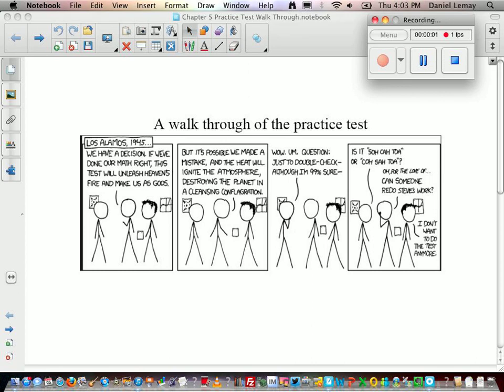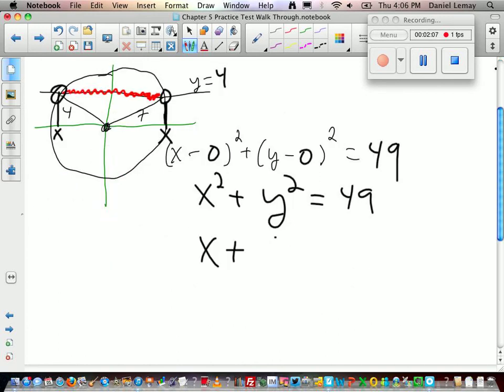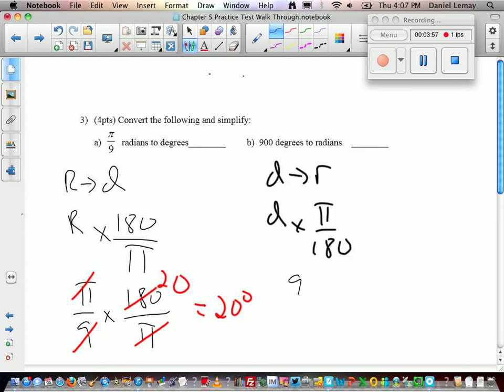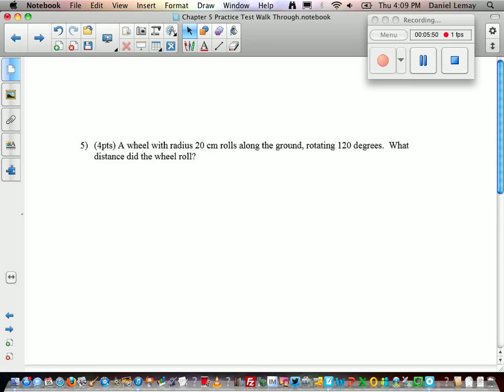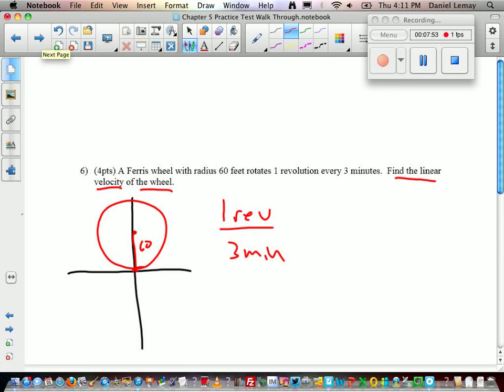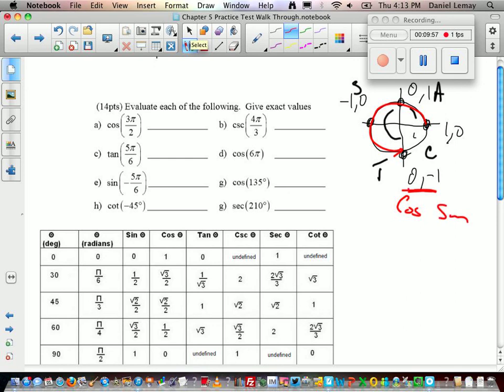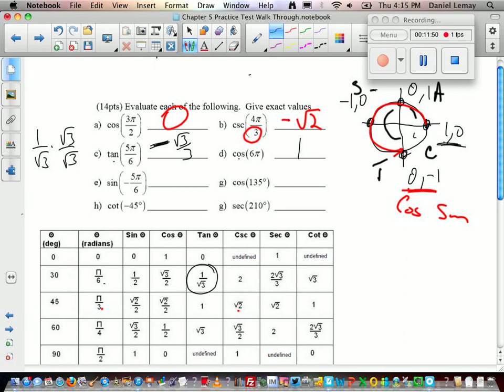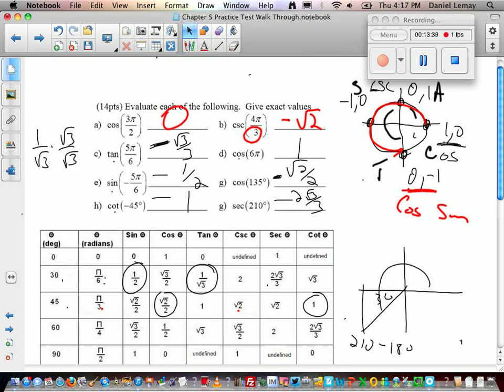Chapter 5 Practice Test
My answers